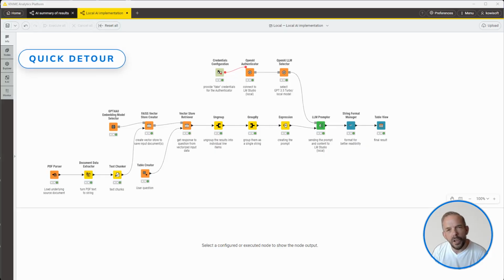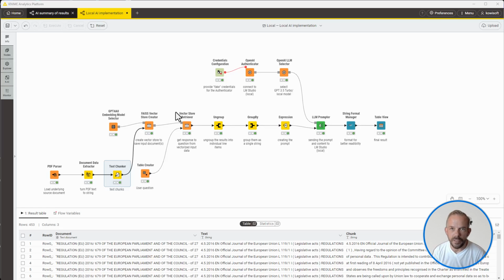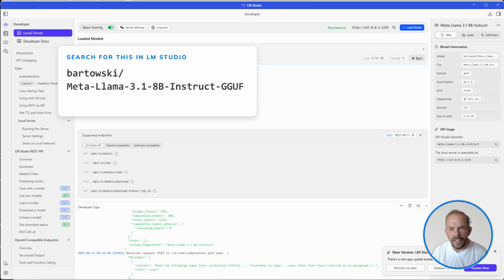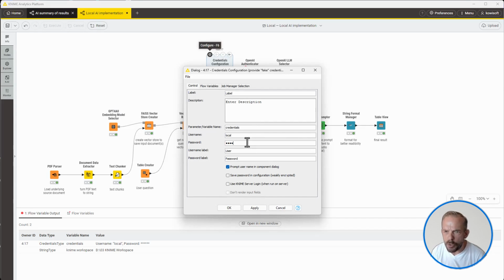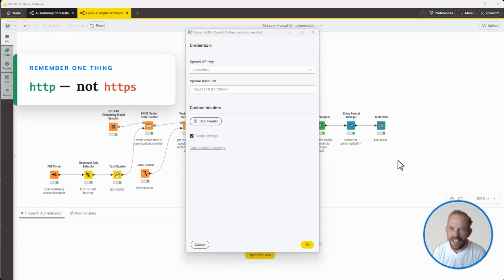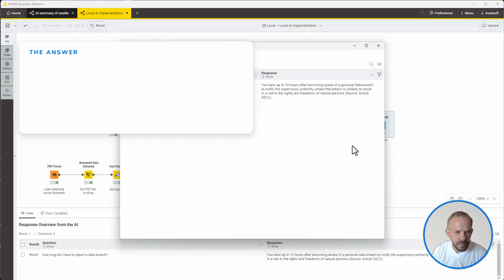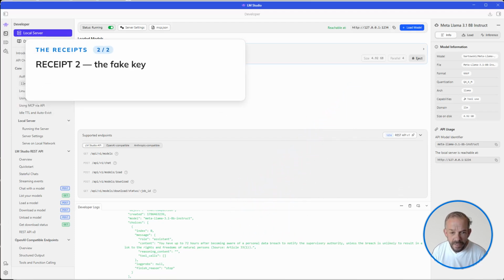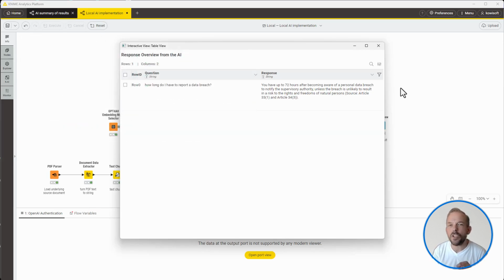Now the AI runs on my own machine (KNIME + LM Studio)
The first two videos sent your question and a piece of your document to someone else's computer. Fine for the public GDPR. Not fine for your supplier contracts. So this time the whole thing runs on my own machine — same document, same question, same sourced answer, nothing leaving the room.

No terminal, no expensive graphics card. One free app, one model download, a few swapped nodes. It's slower and the wording is plainer — for anything confidential that trade isn't close.

Model to search for in LM Studio: bartowski/Meta-Llama-3.1-8B-Instruct-GGUF

Tools: KNIME (free) - LM Studio (free) - GPT4All embeddings - meta-llama-3.1-8b-instruct
Note: the local models are free to run, but they lean on your hardware - more memory, bigger models, better answers.

CHAPTERS
0:00 - We built it, then I told you not to use it on anything real
0:30 - Today we fix that (and kill the "local AI is for developers" myth)
0:50 - The receipts I'll show you at the end
1:05 - So which part was actually calling home? Two AIs
1:33 - Both of them come home today
1:42 - The librarian first - it's almost embarrassingly easy
1:56 - Detour: the Document Data Extractor
2:17 - Text Chunker instead of last week's Sentence Extractor
2:42 - An alternative, not an upgrade: chunk size is a dial
3:01 - The librarian goes local: GPT4All Embedding Model Selector
3:52 - Which direction is your data actually travelling?
4:10 - Same vector store - fingerprints now made on this machine
4:23 - Half the pipeline is local and we installed nothing
4:32 - The explainer: one free app called LM Studio
4:47 - An app store for AI models AND the engine that runs them
5:05 - The model: Meta Llama 3.1, 8 billion, instruct
5:37 - A few gigabytes, once - it runs on an ordinary work laptop
5:56 - The part that makes everything click: a tiny local server
6:07 - It speaks exactly the same language OpenAI's servers speak
6:27 - That's the whole trick - and why the next 3 settings look wrong
6:38 - Setting 1: the API key, and it's fake
7:06 - Setting 2: the actual switch (advanced settings, base URL)
7:51 - What 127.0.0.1:1234/v1 means in plain English
8:18 - http, NOT https - if you remember one thing, remember this
8:46 - Setting 3: it still says GPT-3.5 Turbo. Leave it.
9:28 - Same question, and the retriever widened from 3 to 5
9:49 - Run it: same house rules, same LLM Prompter
10:17 - It's slower - that right there was your laptop thinking
10:29 - The answer: up to 72 hours, short and sourced
11:22 - The receipts, twice. First: LM Studio's own log
11:55 - Second, my favourite: the node is green, so nobody was asked
12:46 - Now let me be straight about what this costs you
13:09 - An 8B model is smaller - check that source line
13:34 - What you get in exchange
13:52 - That's the series: find it, answer it, lock it down
14:11 - Point it at your own document tonight